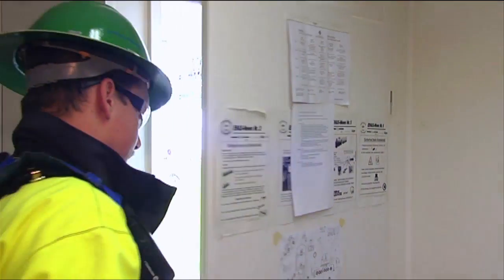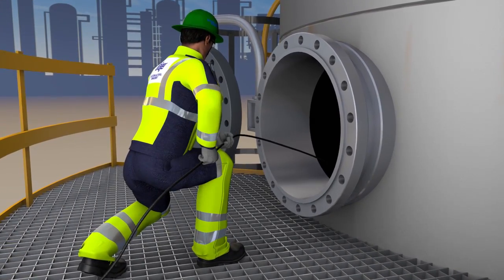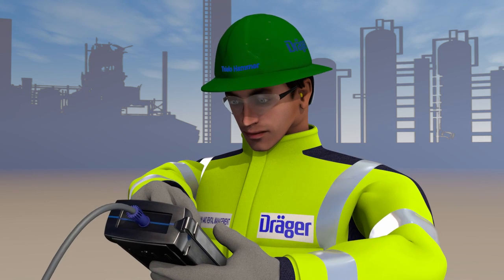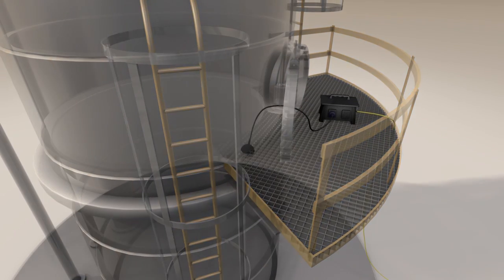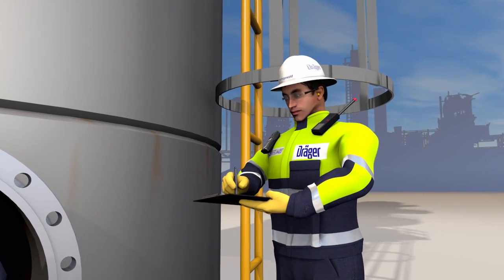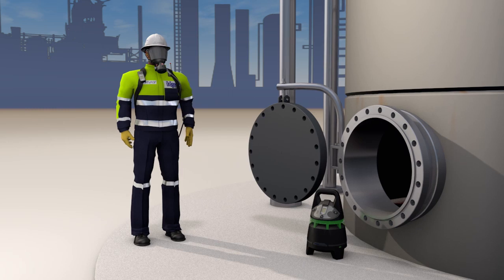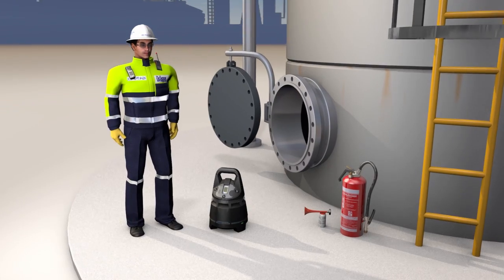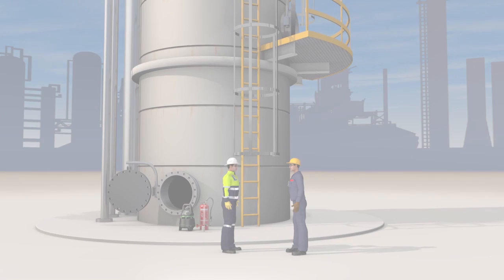Process Confined Space Entry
Which Dräger measuring instruments are used for clearance measurements and what is the major task of a gas analyst? What happens in case of the detection of critical environmental values? How does area monitoring work using the Dräger X-zone? And what is the precise function of a safety officer? This animated video answers these and other questions and imparts impressively the process of confined space entry using the example of a column.